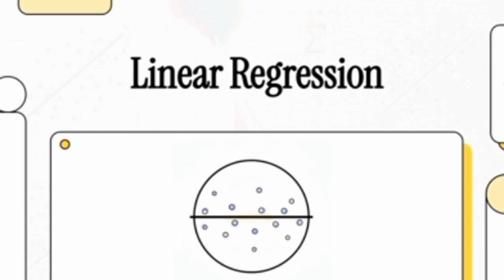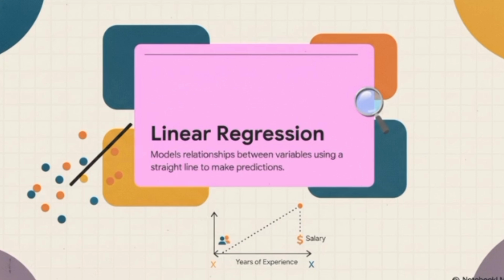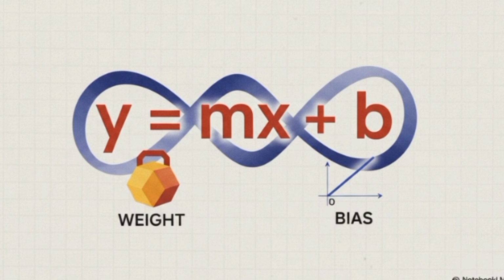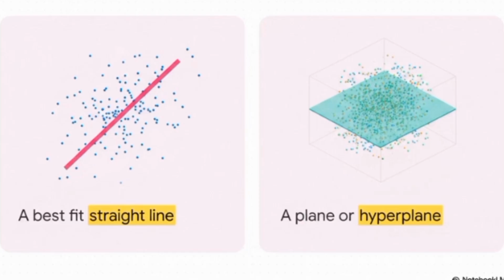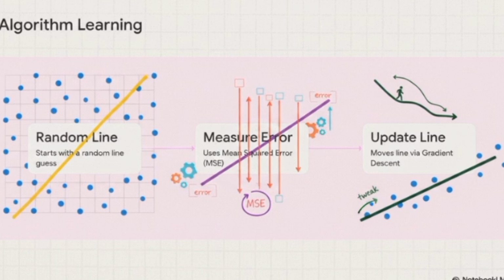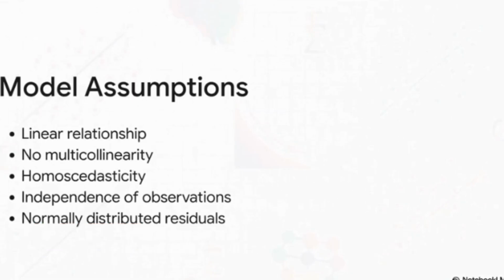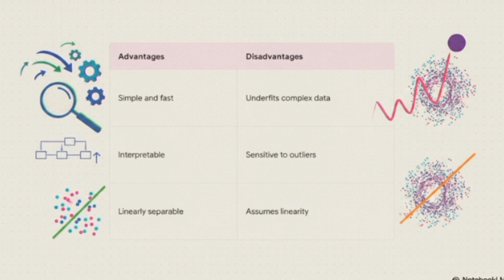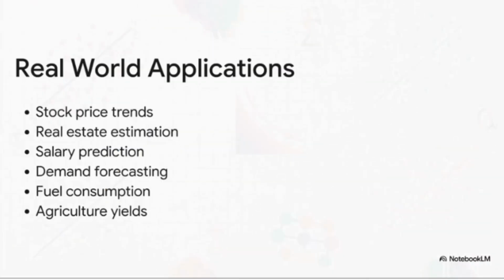Linear Regression Explained Simply — ML Series Part 2 | ByteLearnEth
📈 Machine Learning Series — Part 2: Linear Regression!

This is where Machine Learning begins. Linear Regression is the FOUNDATION of every ML algorithm — including deep learning and neural networks. Master this and everything else becomes easier!

✅ What you will learn:
✅ What Linear Regression really is — simple explanation
✅ The math behind it — y = mx + b explained clearly
✅ How machines learn using Gradient Descent
✅ When to use Linear Regression
✅ Advantages and Disadvantages
✅ Python code implementation using scikit-learn

🧮 Key Formula:
y = mx + b
MSE = (1/n) Σ(y - ŷ)²

📚 Machine Learning Series:
▶️ Part 1 — What is Machine Learning? ✅
▶️ Part 2 — Linear Regression (YOU ARE HERE)
▶️ Part 3 — Logistic Regression (Coming Soon)
▶️ Part 4 — Decision Tree (Coming Soon)
▶️ Part 5 — Random Forest (Coming Soon)

🛠️ Tools Used:
• Python
• Scikit-learn
• Google Colab (Free)

⏱️ Timestamps:
0:00 - Introduction
1:00 - What is Linear Regression?
2:30 - The Math Equation Explained
4:00 - How Machines Learn — Gradient Descent
5:30 - When to Use It
6:30 - Advantages & Disadvantages
8:00 - Python Code Implementation
10:00 - Real World Applications
11:00 - What's Next — Part 3

👍 Like if this helped you understand ML!
💬 Comment: What would you predict using Linear Regression?